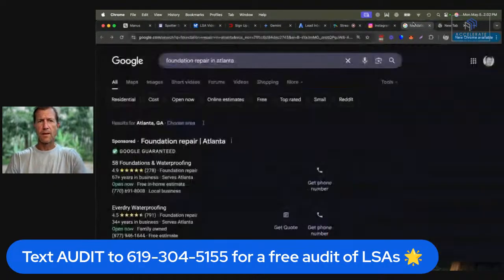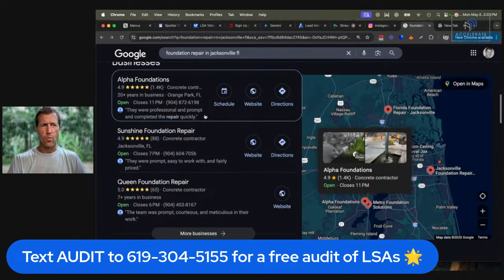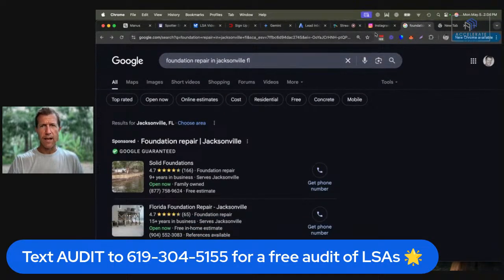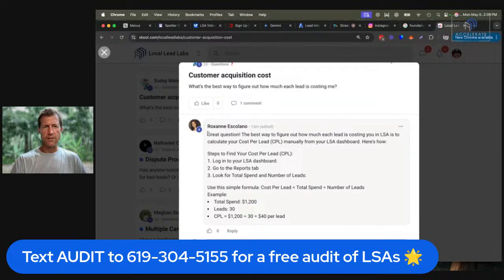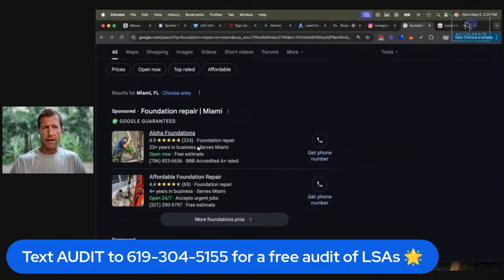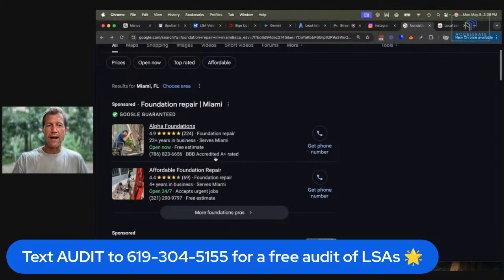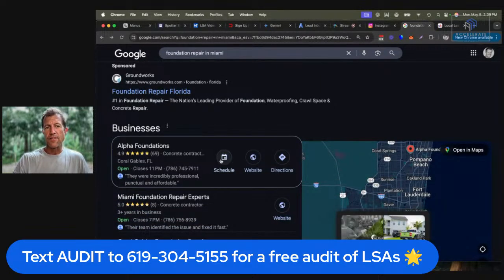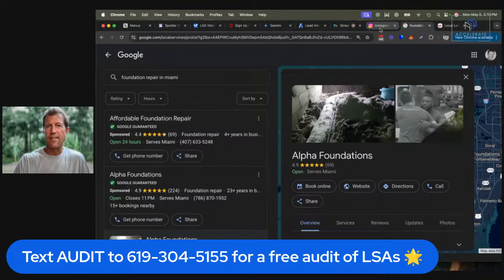Automate Your Income: Utilizing Local Service Ads for Business Revenue Enhancement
Ryan Steinolfson, President of Accelerate Marketing, shares the latest updates from Google Local Service Ads (LSA).

Get over $5,000 worth of my Google Local Service Ads & Google Business Profile Boosting courses (for local business owners) for free here ⮕

(we also host 2-3 LIVE workshops a week answering questions for local business owners that want to scale their revenue to $50K+/month)

If this video was helpful & you want personalized guidance or done-for-you services to help you double & even triple your lead generation + sales numbers even faster, you can book in a 15 minute call with someone on our team using this